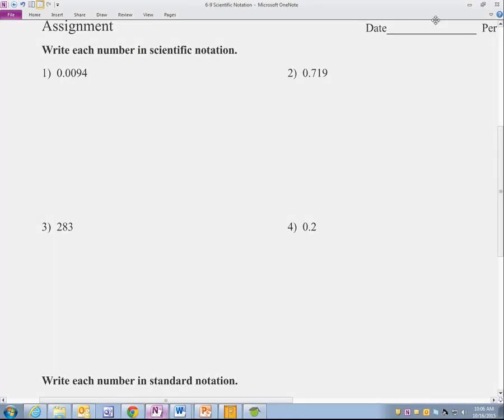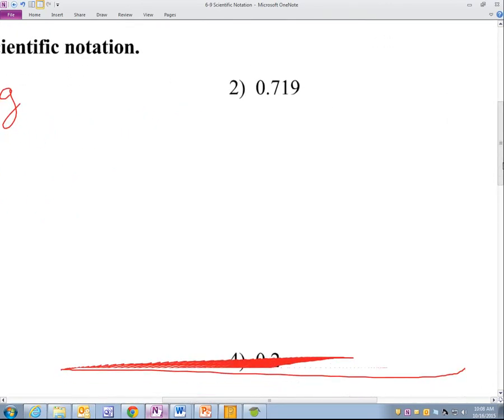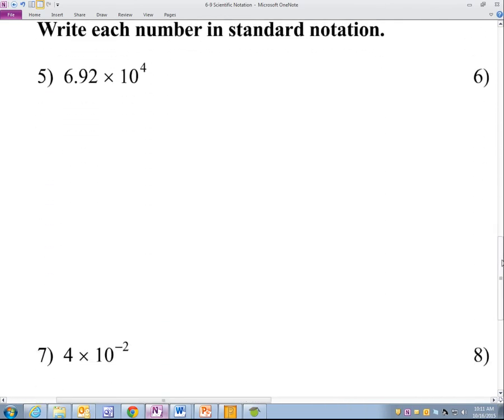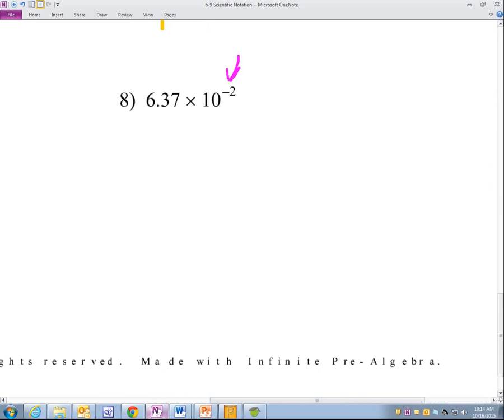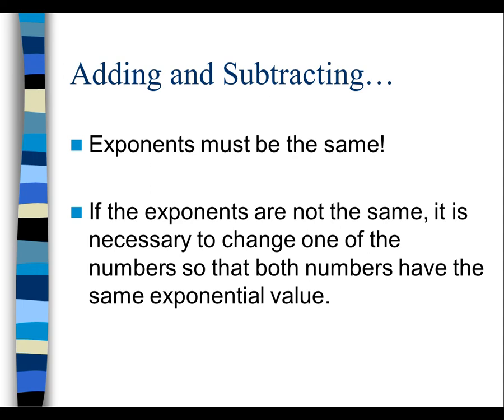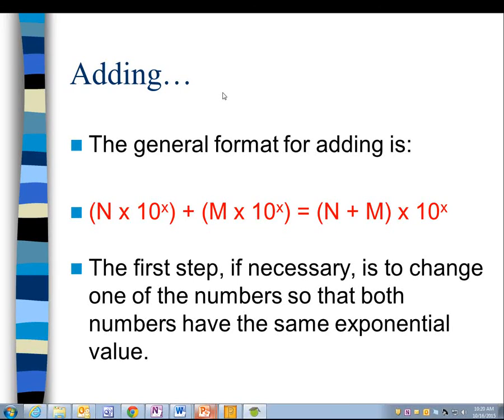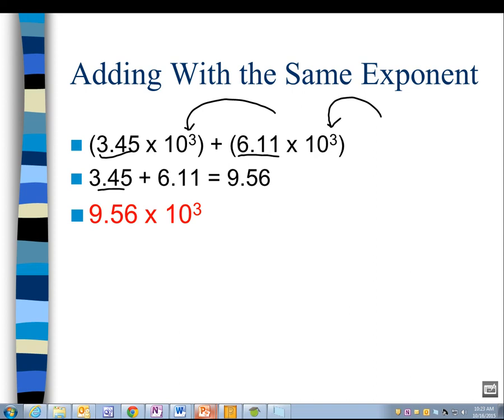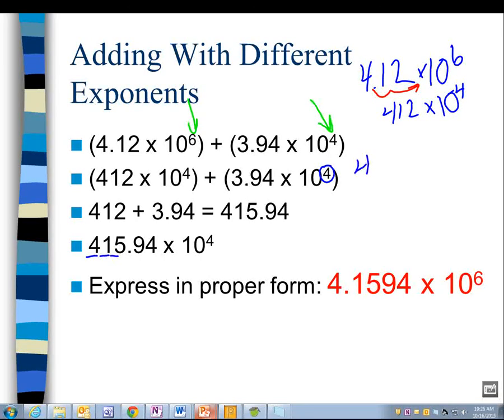Accelerated Scientific Notation